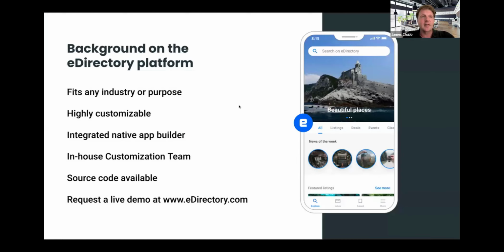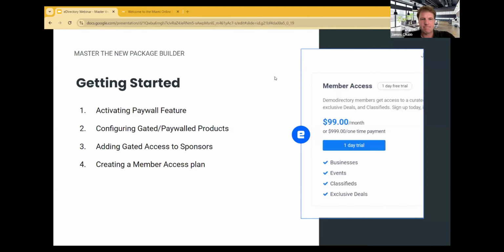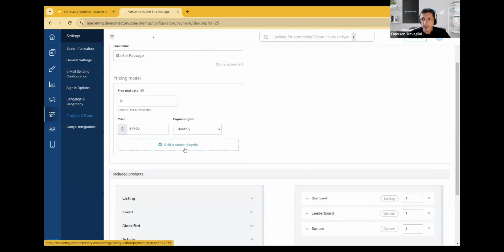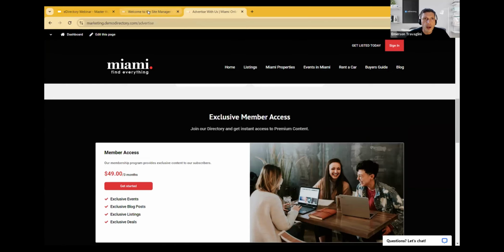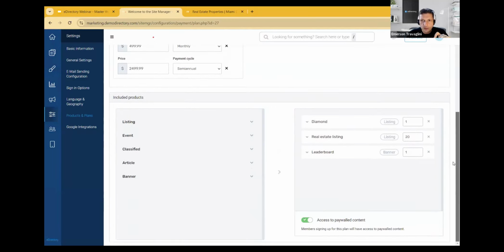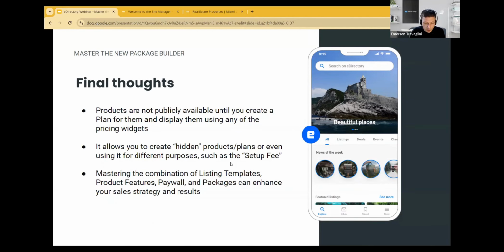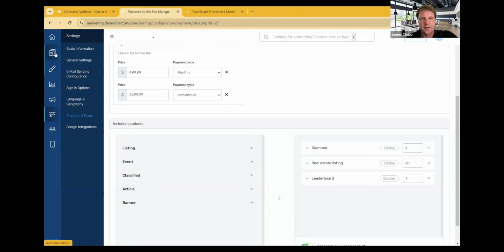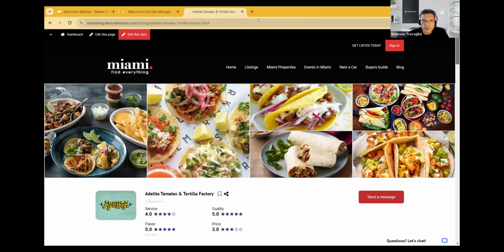eDirectory Webinar - Master the New Package Builder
Explore eDirectory's New Package Builder, designed to enhance your directory creation process with tailored packages that cater to diverse business needs. Learn how to combine features, products and services into unique offerings that stand out, driving engagement and growth for your online directory.